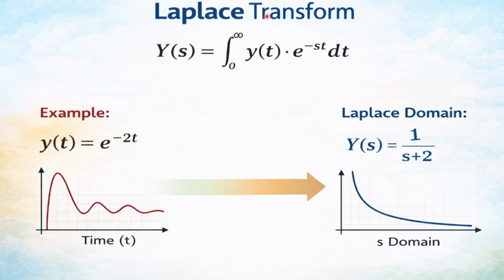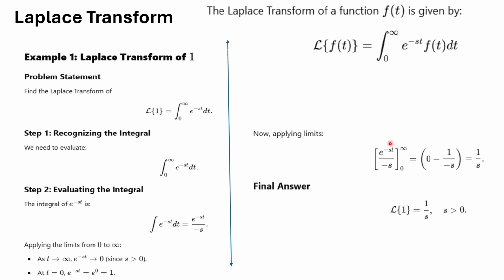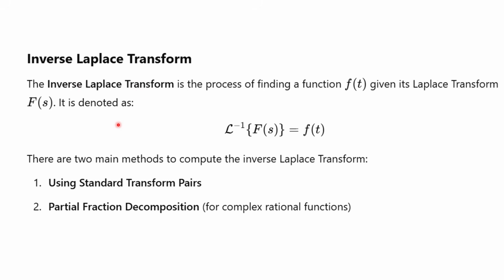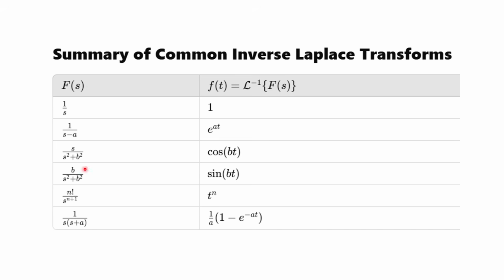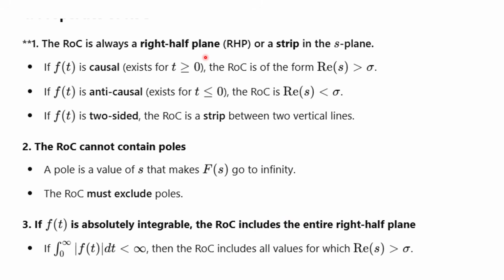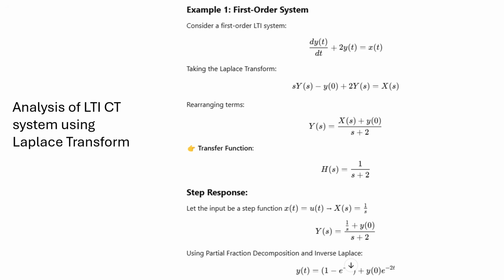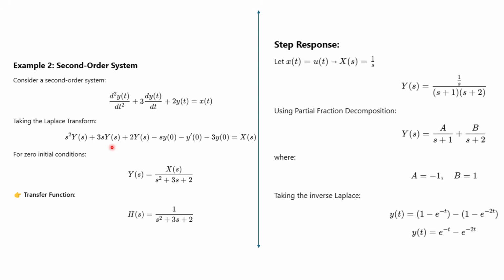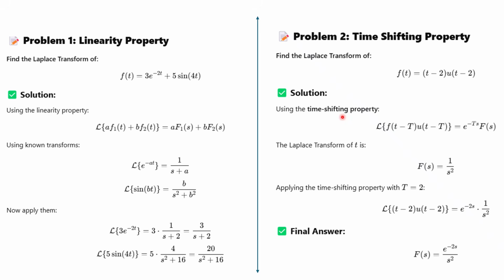Unit-2_Part-2Analysis of Continuous Time (CT) Signals and Systems /// SIGNAL PROCESSING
Classification of Signals and Systems Unit-1 –Part_1